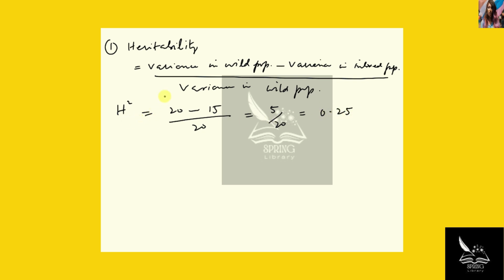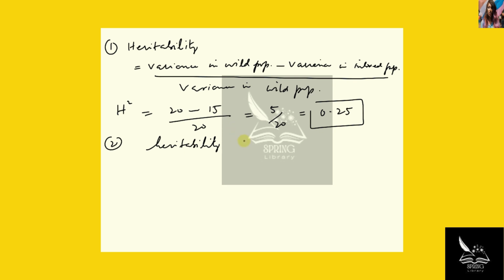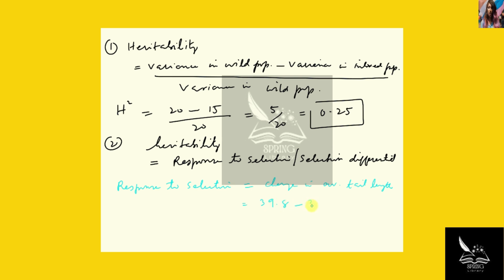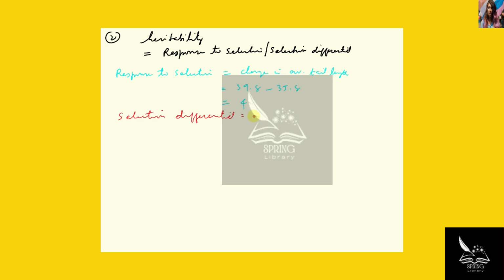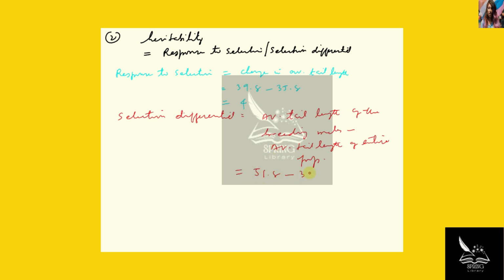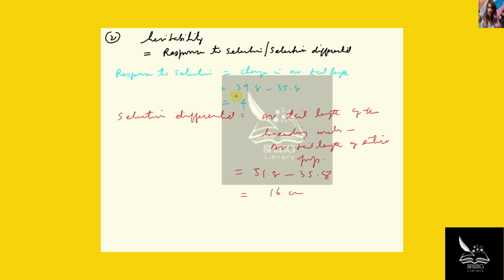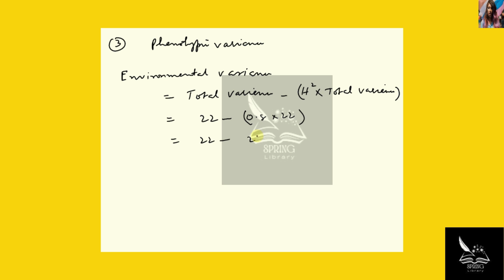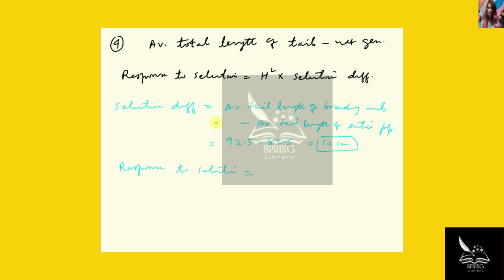[Biology] In the wild, you find the variation in weight for house mice (Mus musculus) to be 20g. Yo